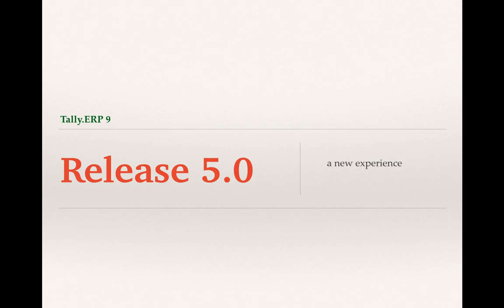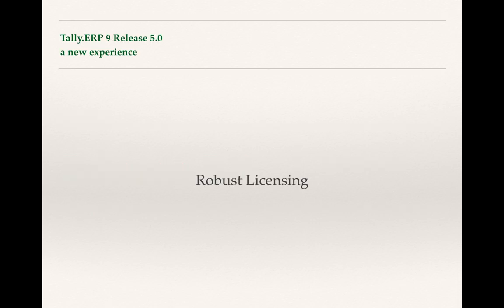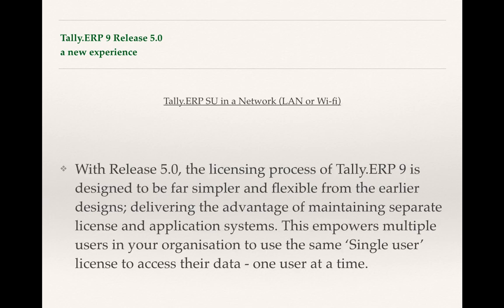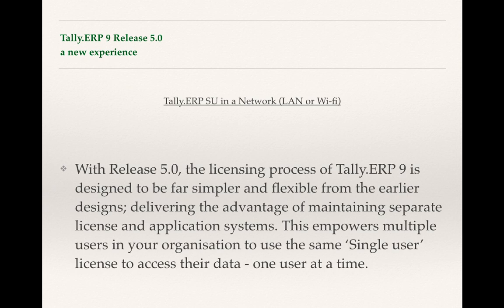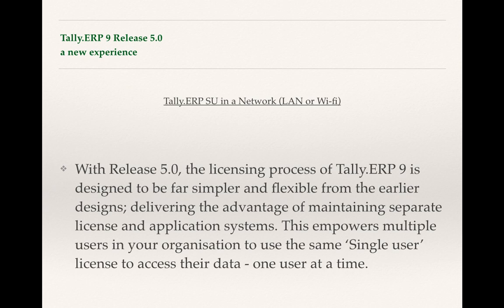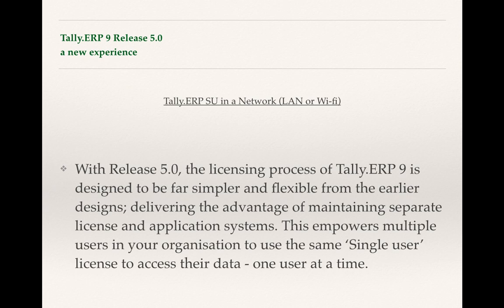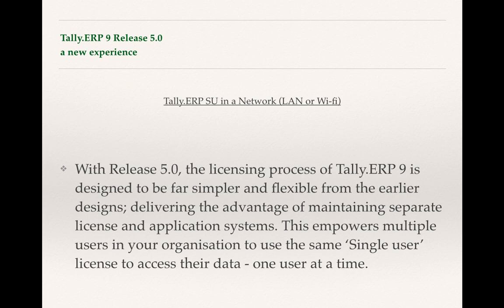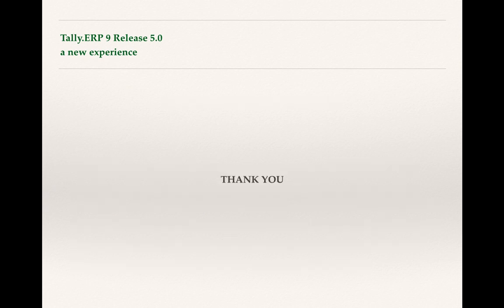Tally.ERP9 Release 5 : Single User in a Network (Part2)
Tally Tutorial : Single User in a Network